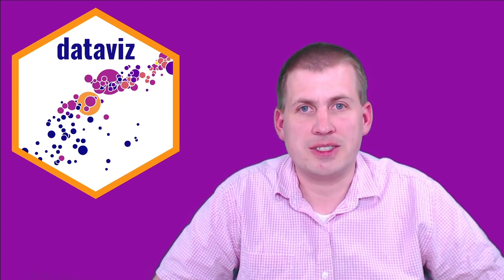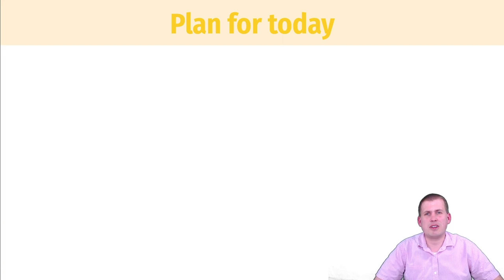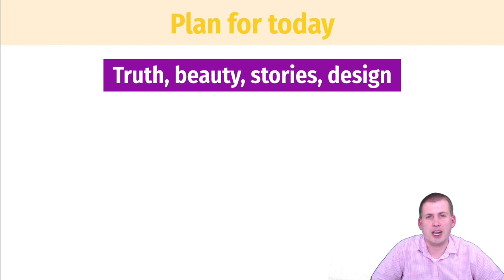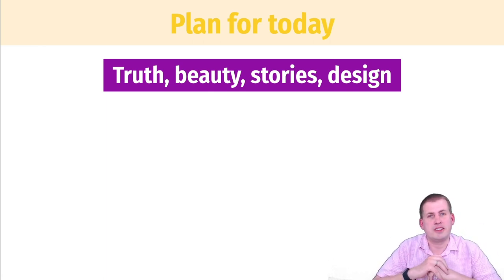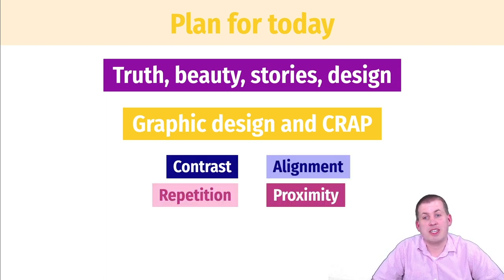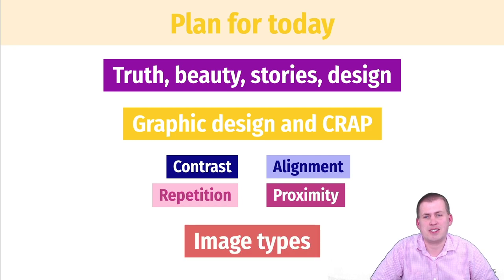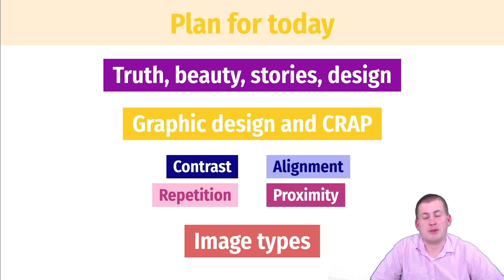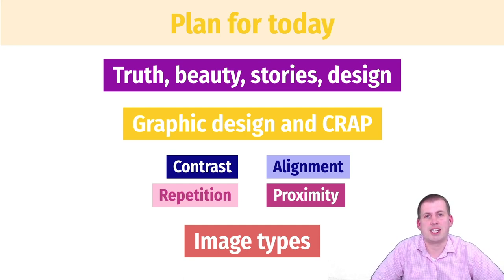PMAP 8921 • (2) Graphic Design: (0) Introduction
Introduction to the class session on graphic design.